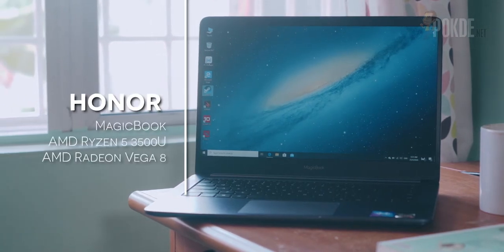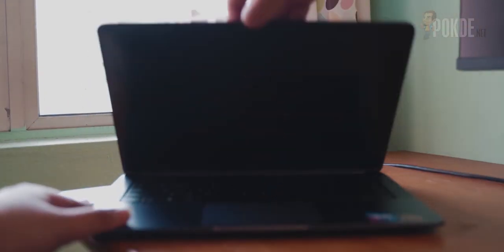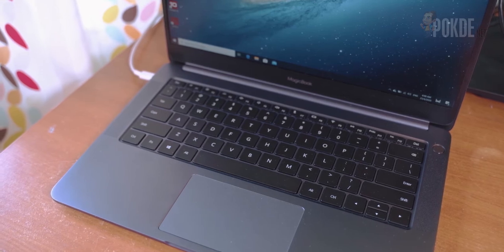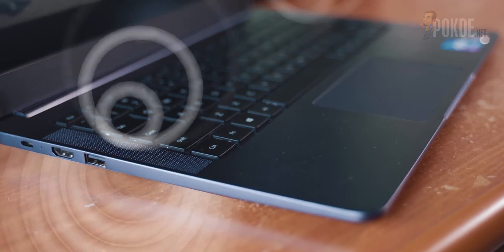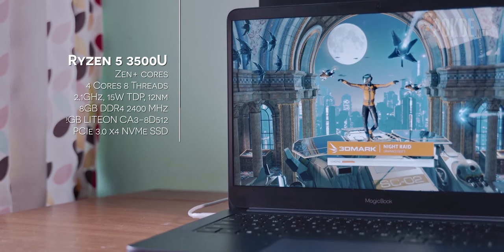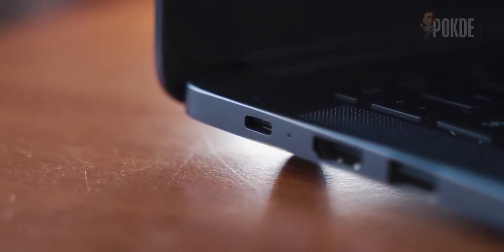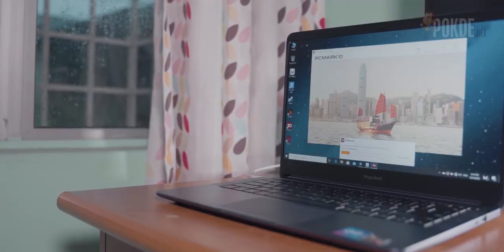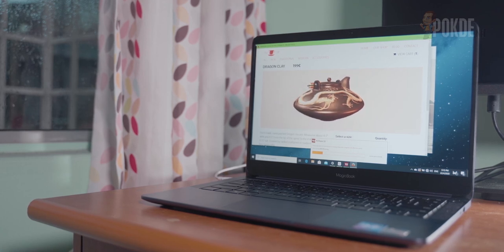Honor Magicbook Review - WHAT MORE CAN YOU ASK??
HONOR introduced the HONOR MagicBook as their first laptop here in Malaysia, and it delivers quite a lot for the price, with a huge battery crammed into a light laptop that will fit into any bag. Powered by an AMD Ryzen 5 3500U, there's also great performance and efficiency on tap, and the cherry on top is HONOR Magic-Link, just to give HONOR smartphone users additional convenience.

🔴 For full review of the Honor Magicbook, check out the